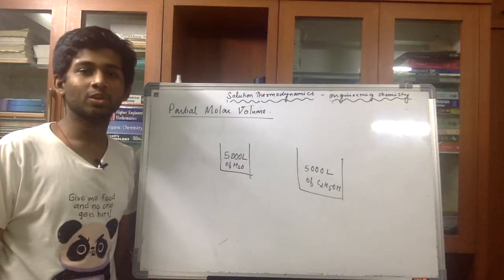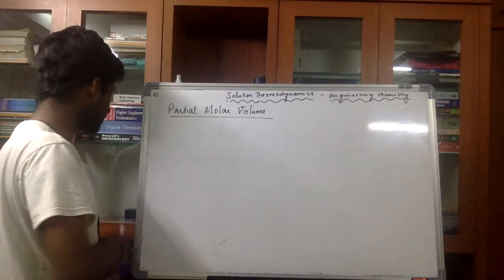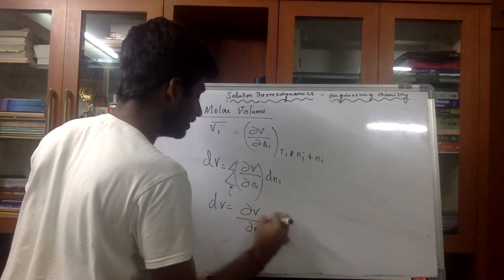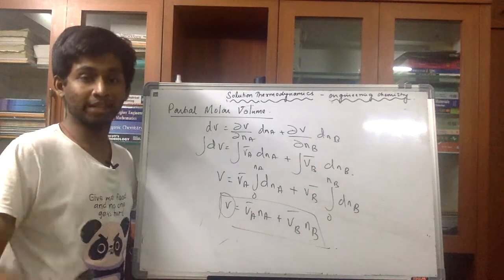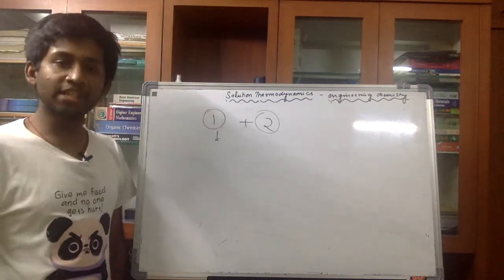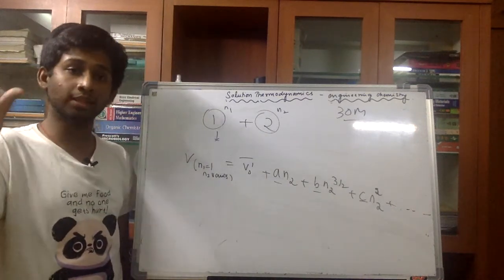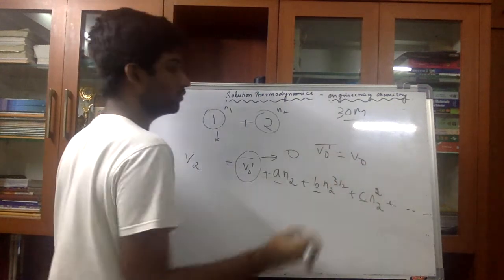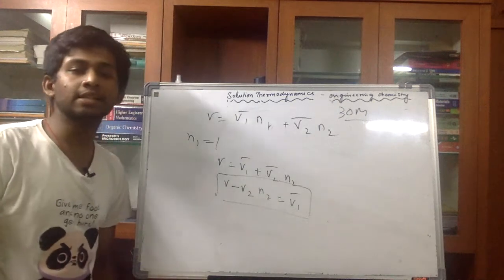partial molar volume-part 3- solution thermodynamics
1) role of partial molar volume in the 1mol water + ethanol & 1 mol water + water experiment
2) definition of partial molar volume
3) fundamental equation of partial molar volume
4) total volume in constant temperature and pressure
5) methods to determine the partial molar volume